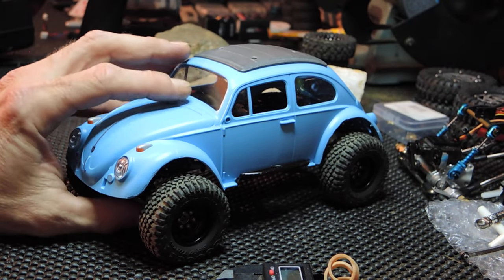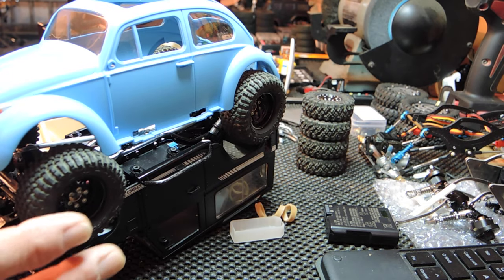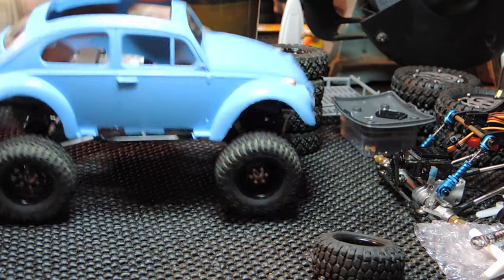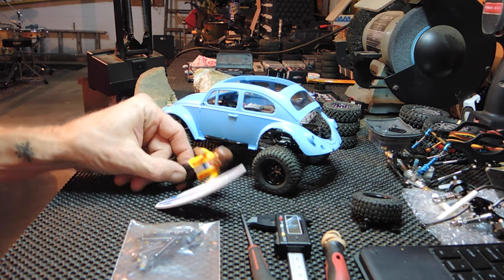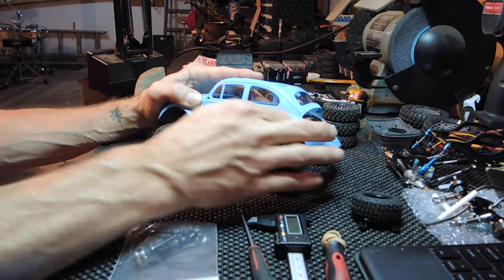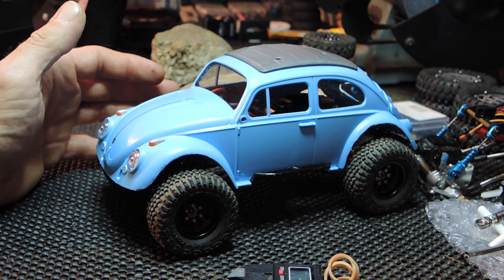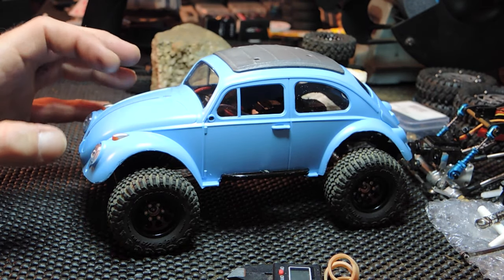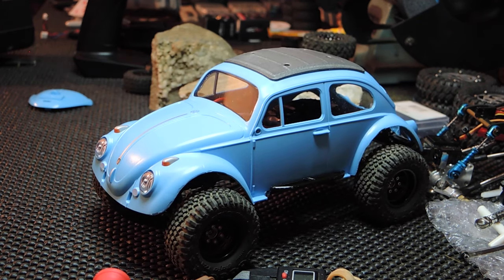SCX24 1968 Beetle Build Video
I couldn't hold out any longer. I had to build a 24 scale version of the 1/10 ProLine 73 Super Beetle. Except this one is a licensed 1968 Beetle from Playmobil in Germany.

Did anyone notice where I said Karmann Ghia instead of Wolfsburg?